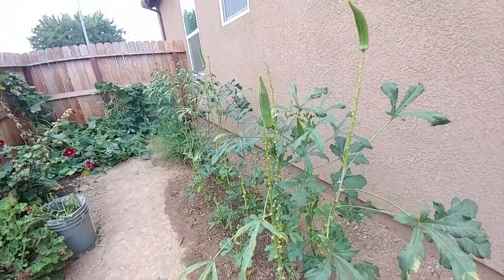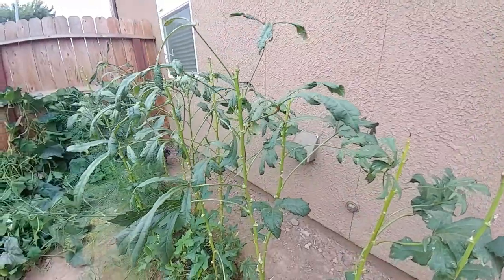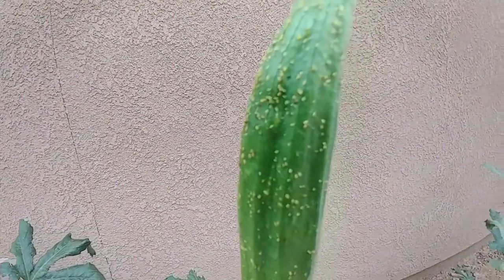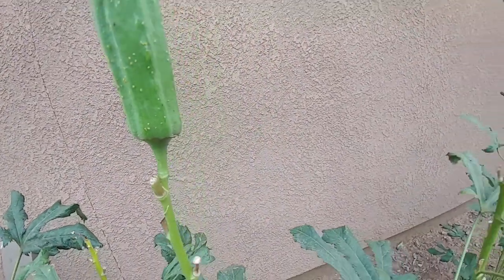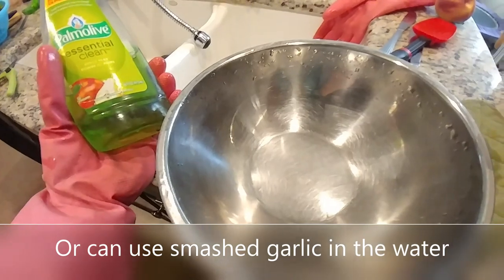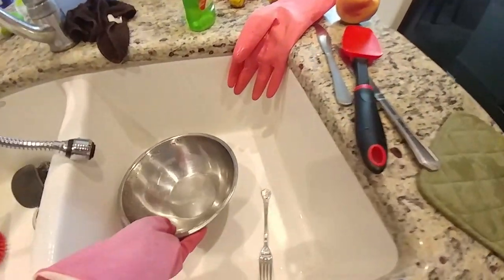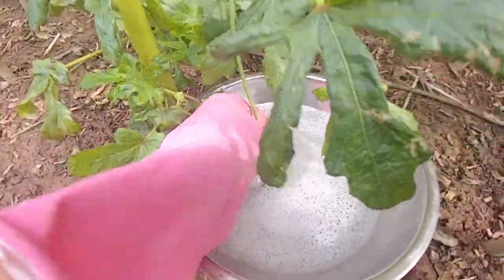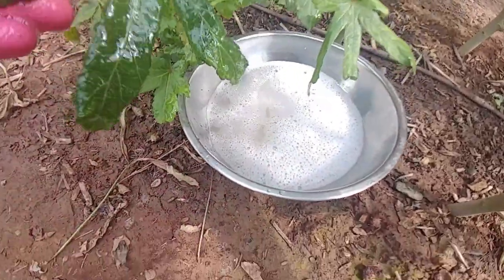Aphids Infested Okra Plants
Treat Okra plants that are infested with aphids.